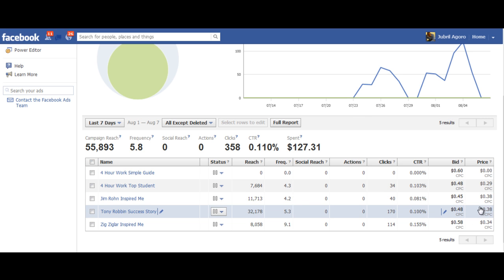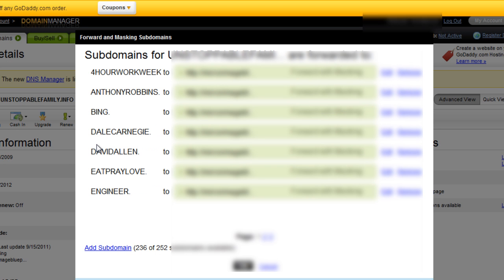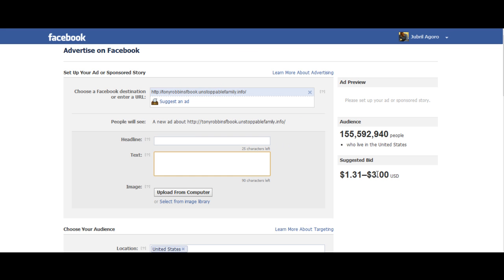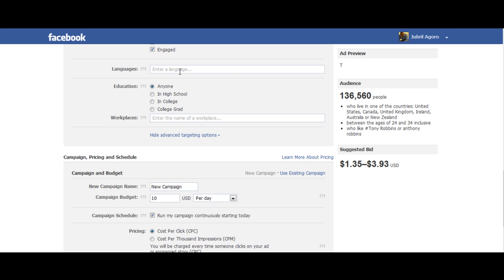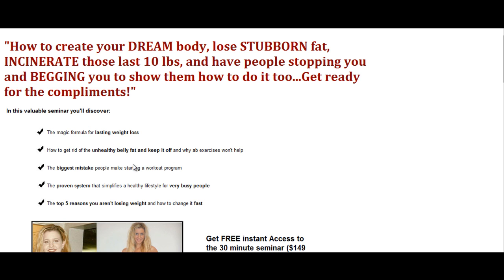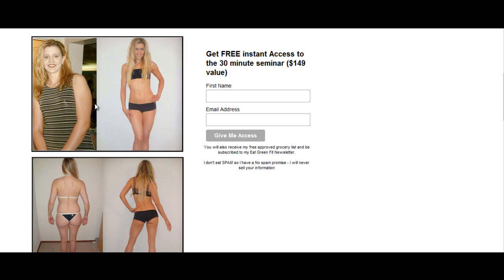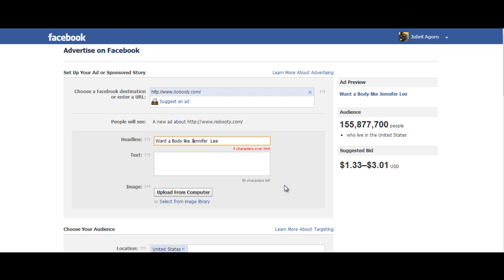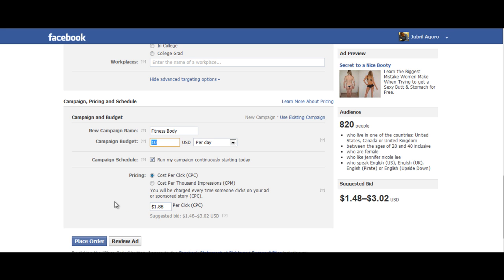How to create a Facebook AD "$.29 clicks to external sites"